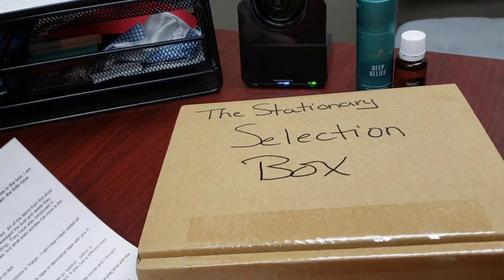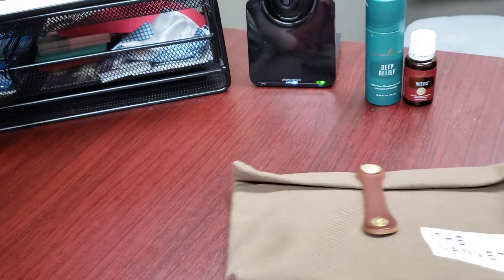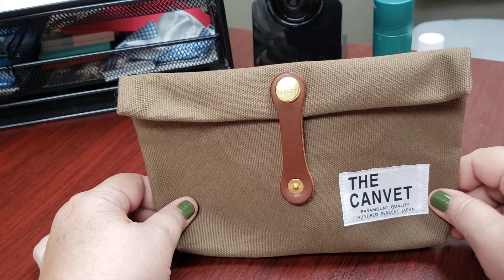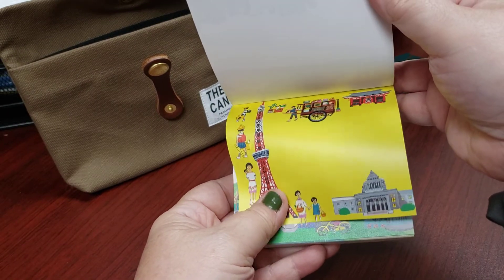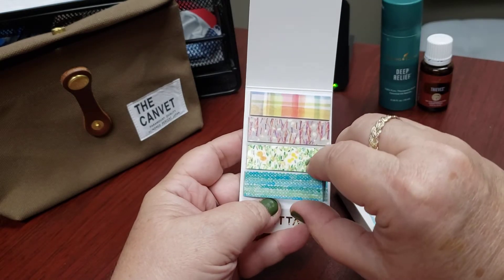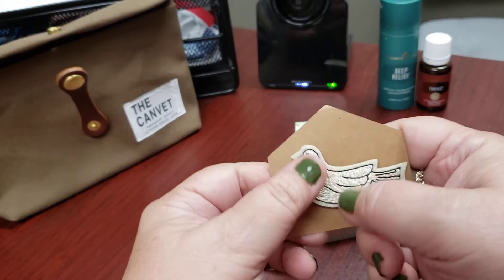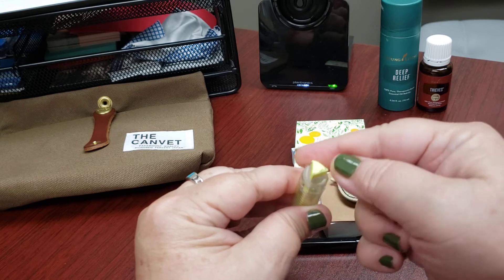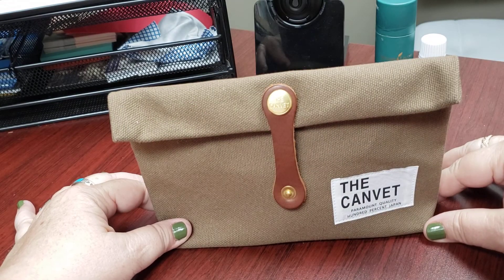Stationary Selection June 2021 Subscription Box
Hello My Friends! I wanted to share my June Stationery Selection Box with you. Mits has out done herself again! You can find Mit's store here: